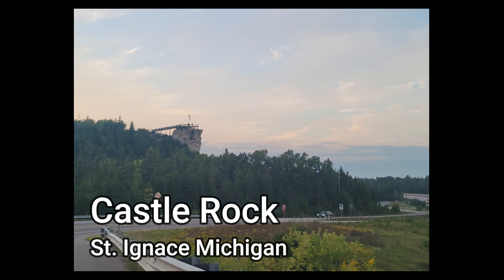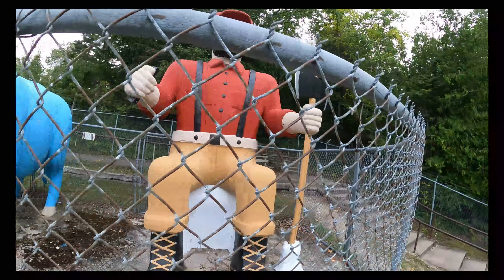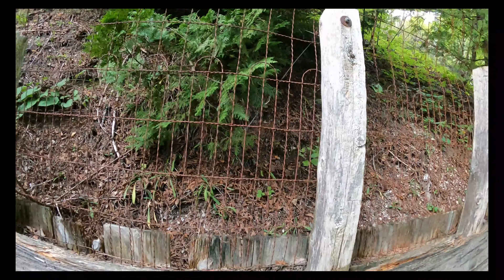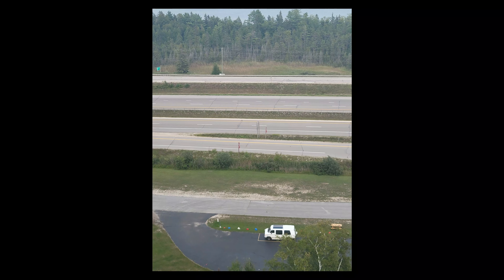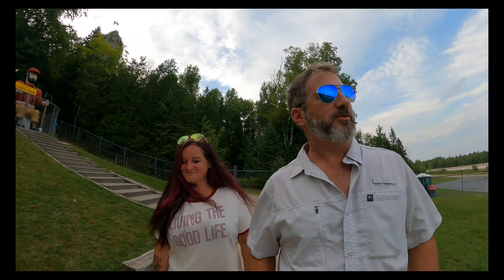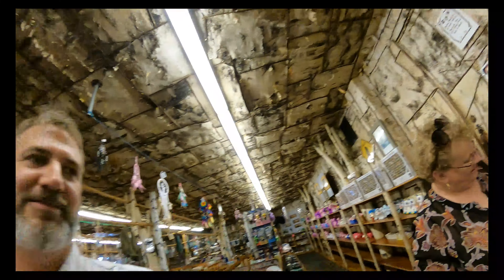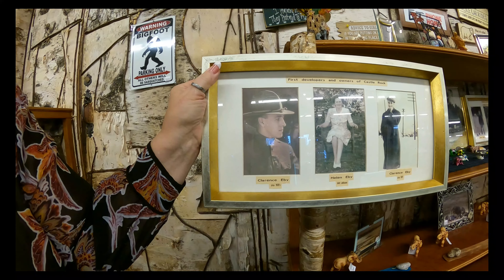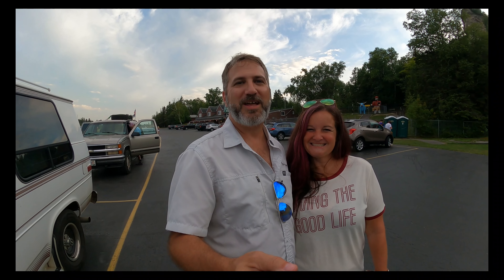Castle Rock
Take a climb up Castle Rock and learn some history about the Rock from its owners.